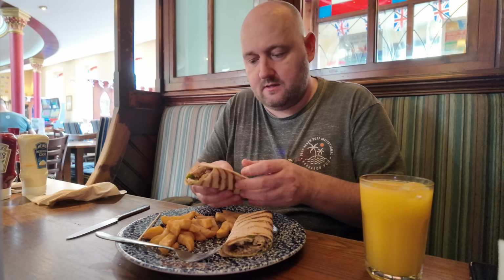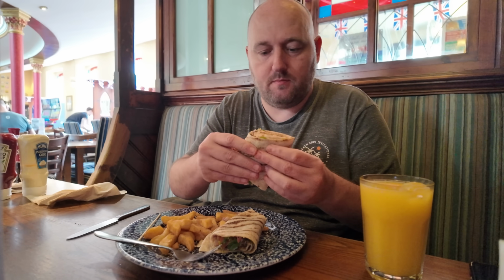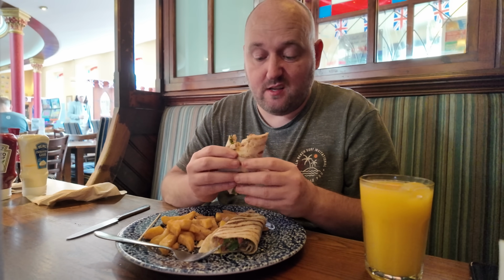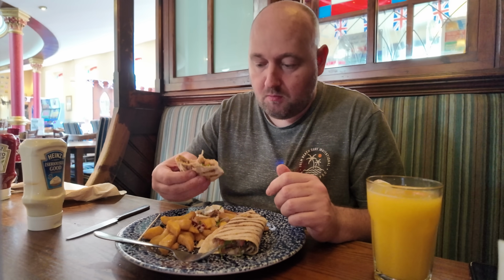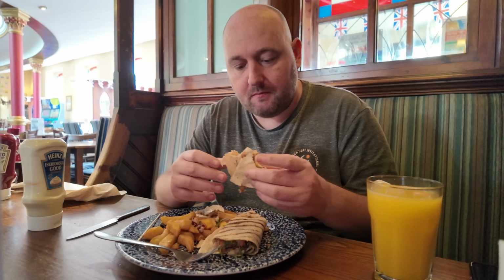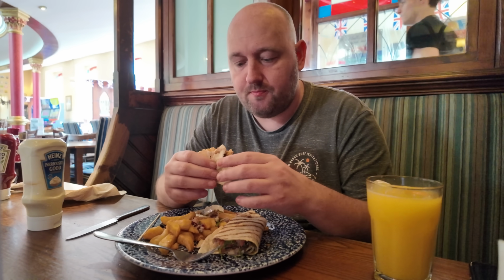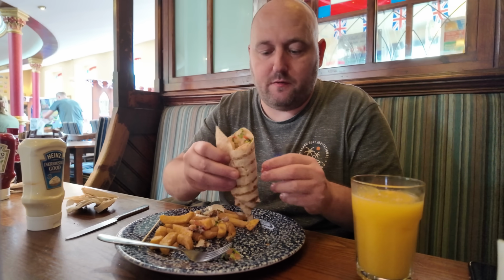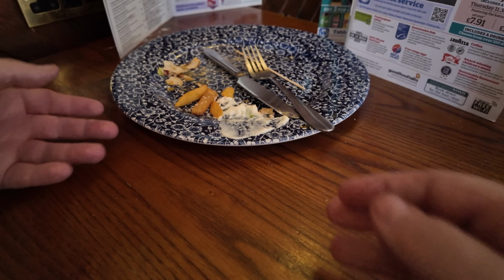NEW WETHERSPOONS KEBAB - Chicken Shawarma with Naga Chillies - Food Review - HOW SPICY WILL IT BE???